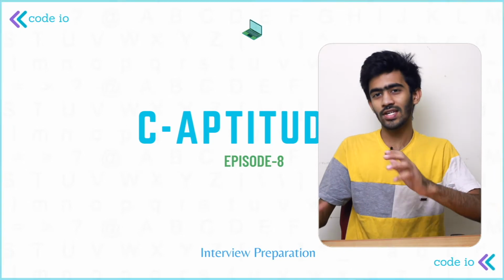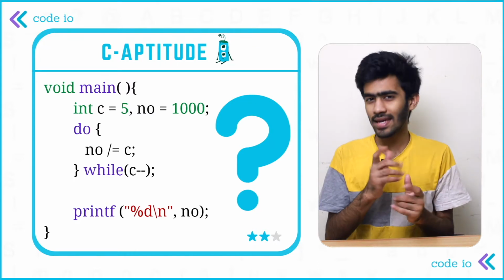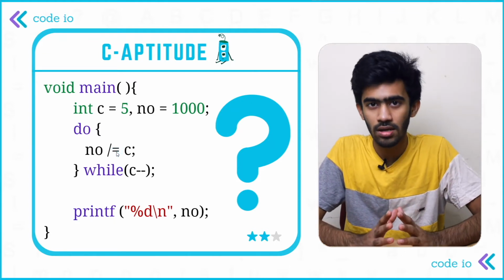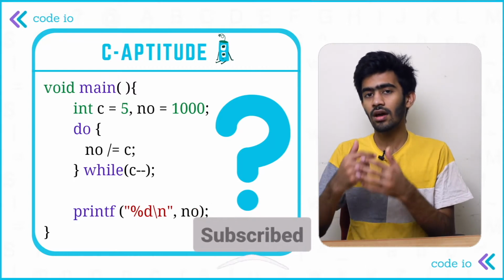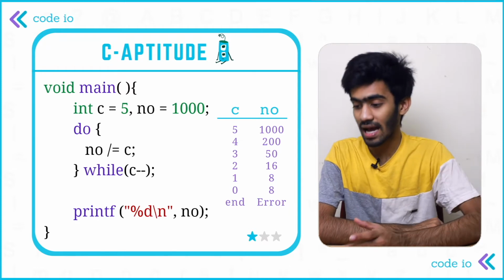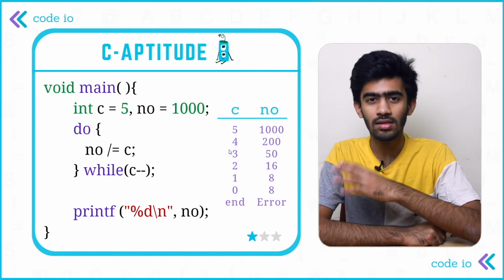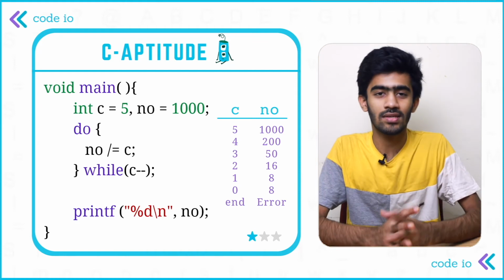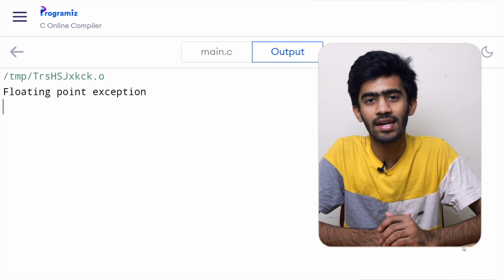Divide by Zero | C-Aptitude | Ep-8 | Interview Preparation | English | code io